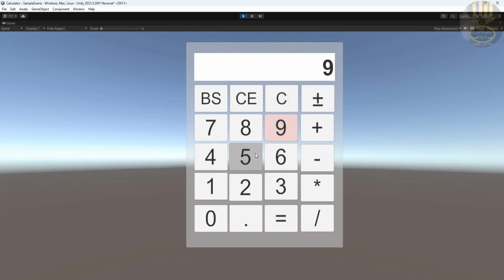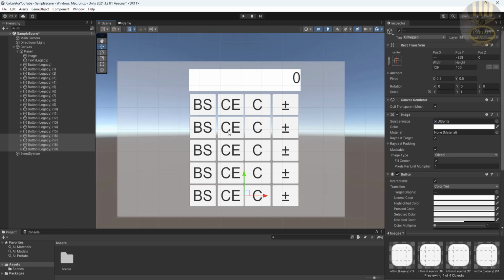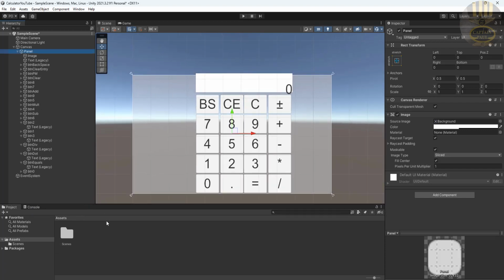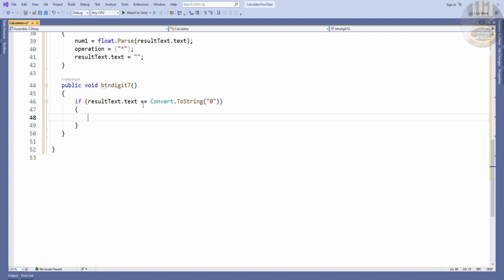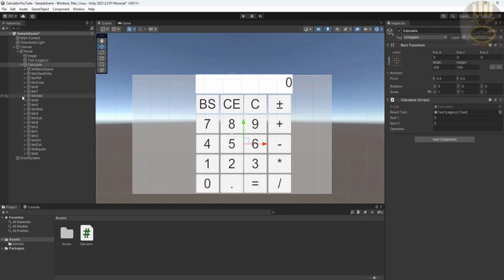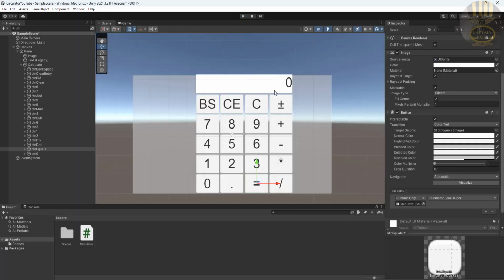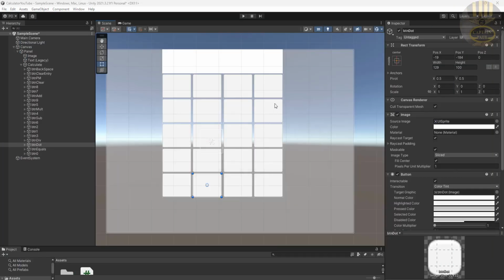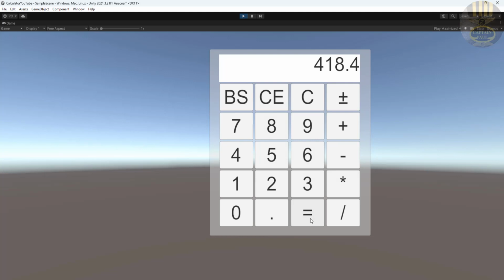How to Create a Calculator in Unity - Full Tutorial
How to Create a Calculator in Unity

Channel Members can Download the Unity Calculator source code and modify it for their own personal use. Plus one other source code per month. Total - 2 Source codes Per Month, only: